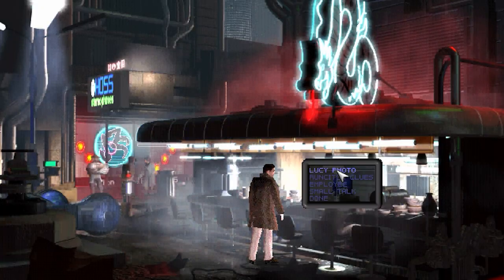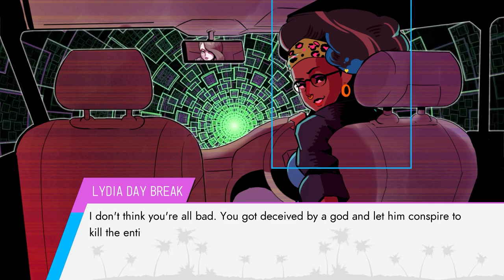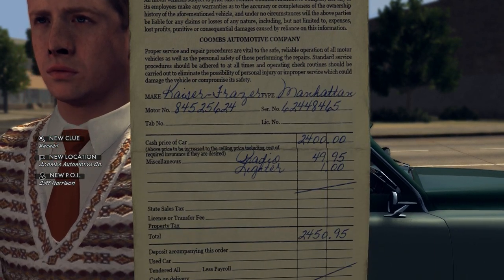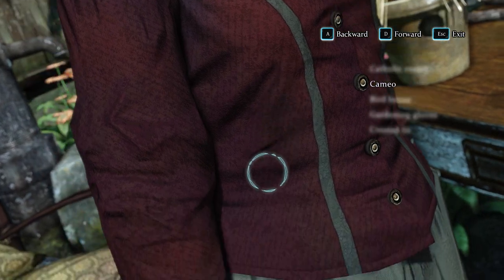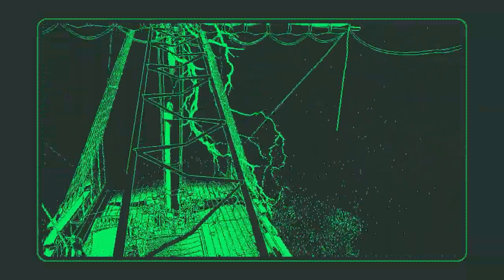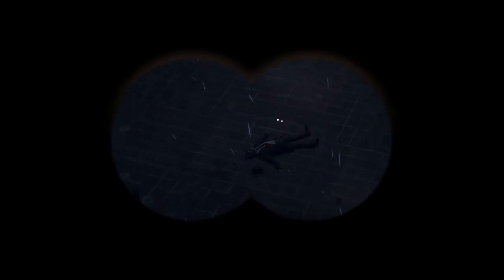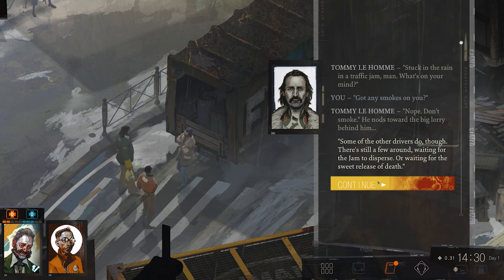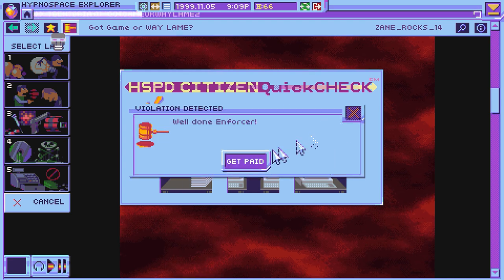The best detective games on PC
We love detective games here on PC Gamer, and these are some of our favourites—from cult classics like Blade Runner to the new kids on the block, including 2020's magnificent Paradise Killer.